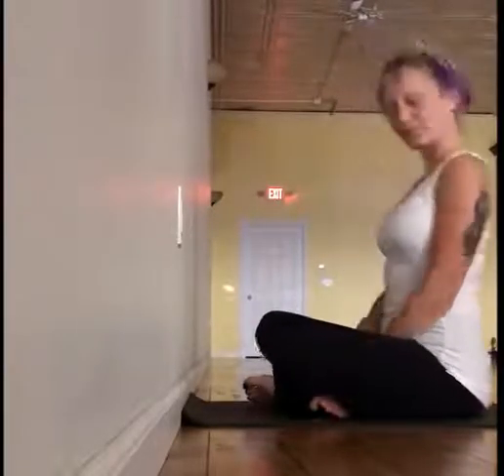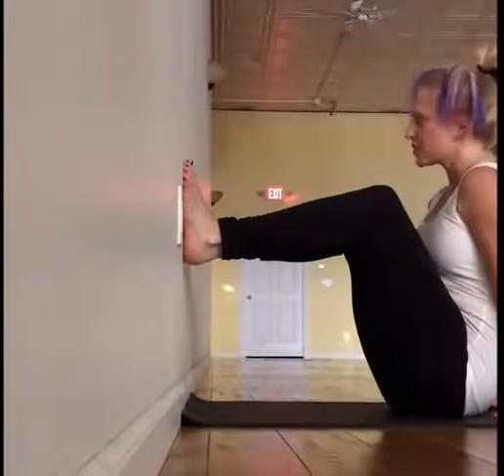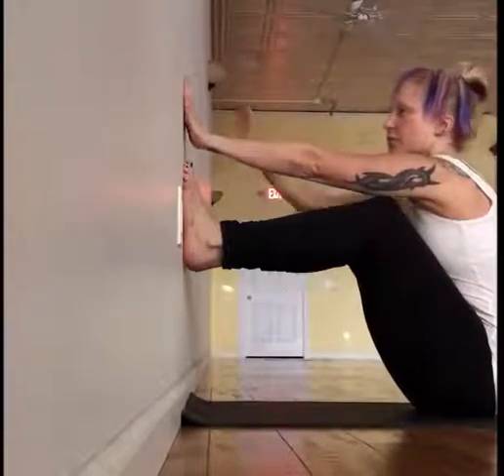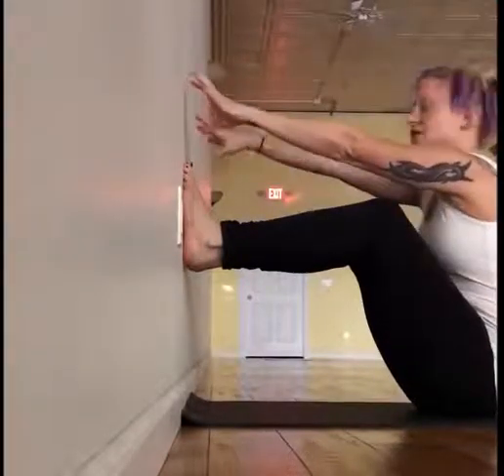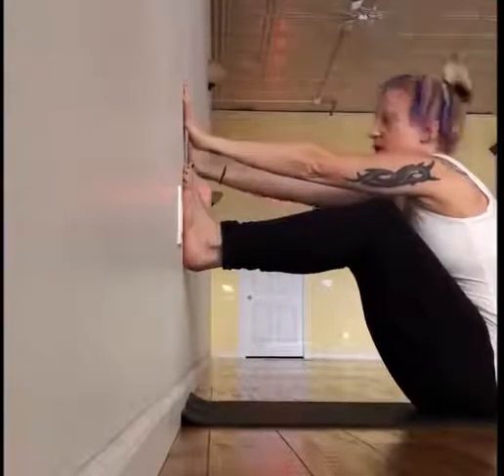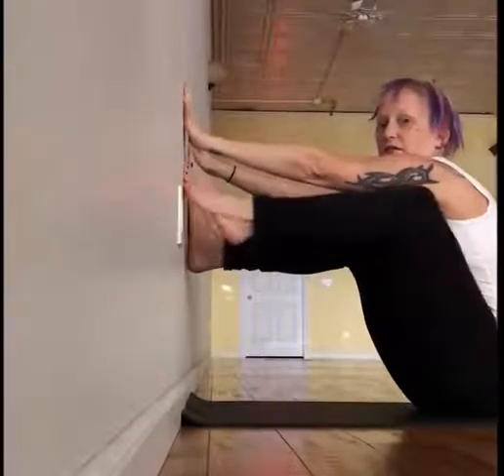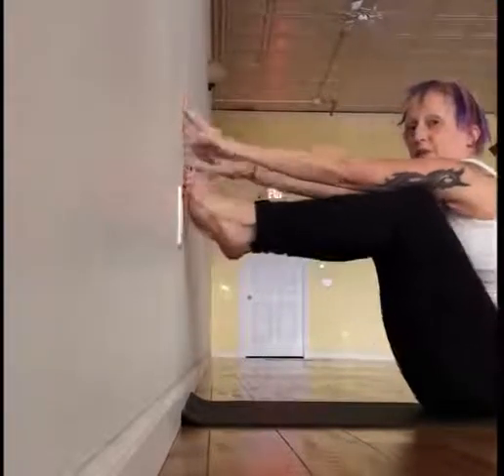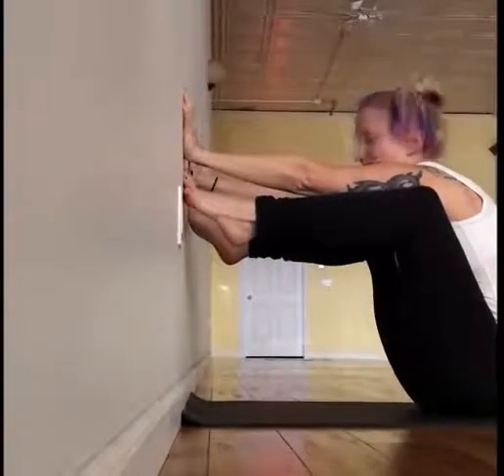Practice Crow (Bakasana) Using a Wall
Explore a new way to activate your core in crow using a wall